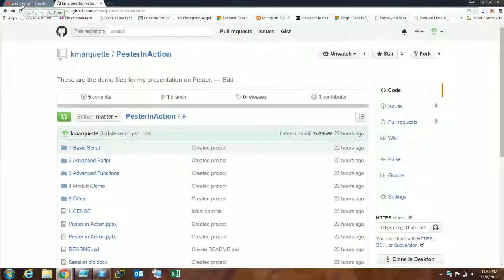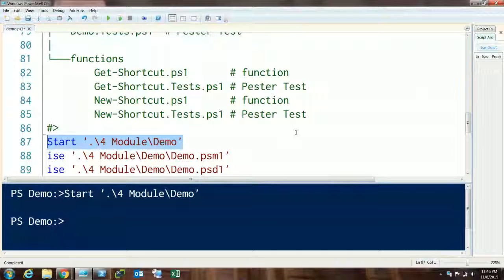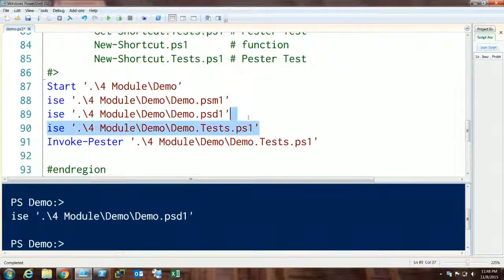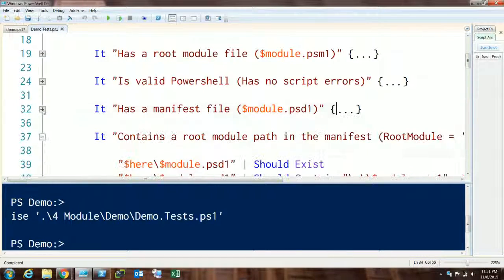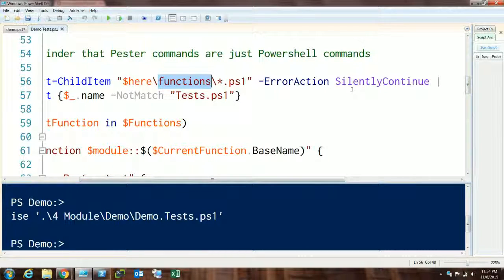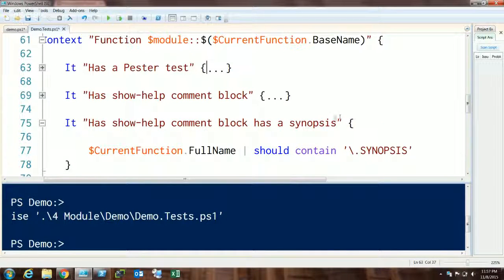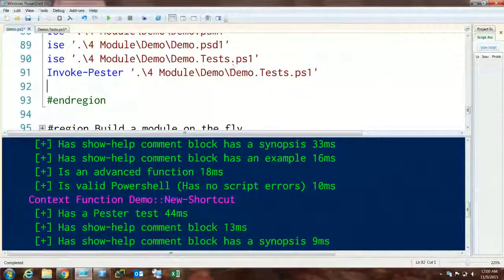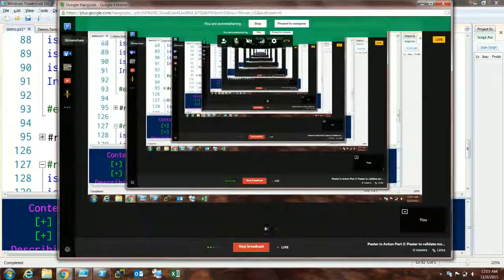Pester in Action Part 3: Pester to validate modules